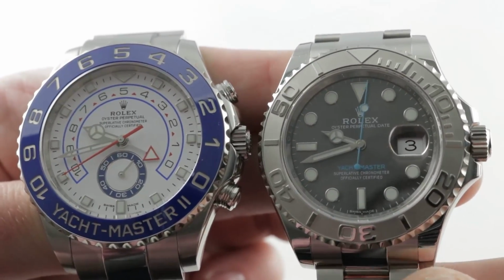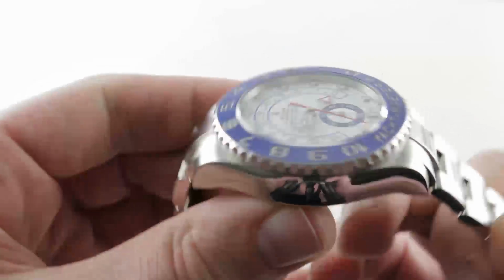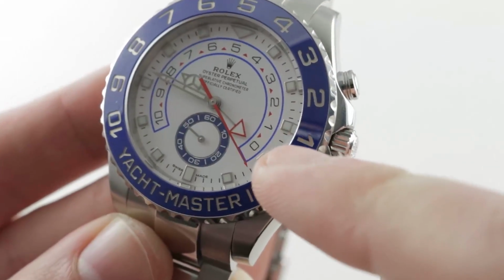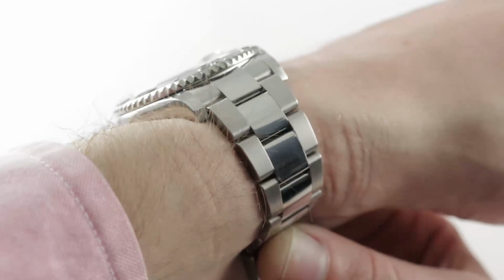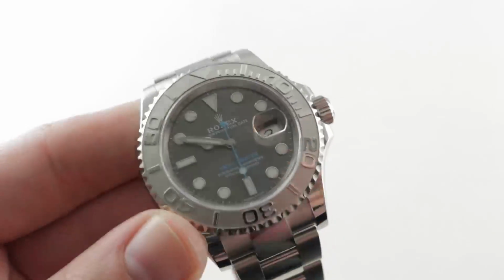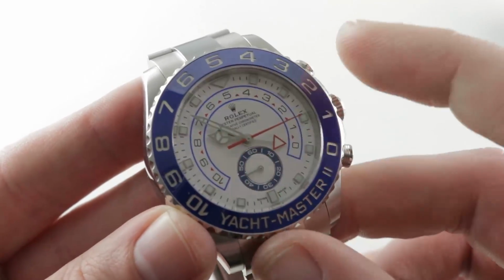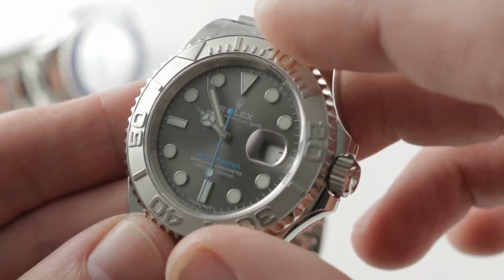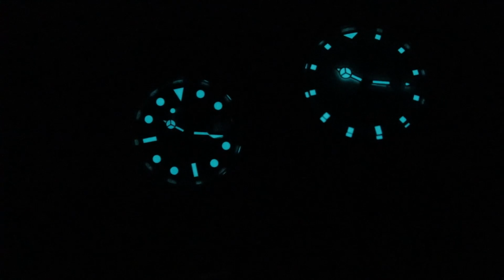Rolex Yacht-Master (116622) vs. Rolex Yacht-Master II (116680)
The Rolex Yacht-Master 116622 features a 40mm stainless steel case with a platinum bezel surrounding a rhodium dial on a stainless steel Oyster bracelet with folding buckle. Functions include hours, minutes, seconds and date.

The Rolex Yacht-Master II 116680 features a 44mm stainless steel case with a blue Cerachrom bezel surrounding a white dial on a stainless steel Oyster bracelet with folding buckle. Functions include hours, minutes, small-seconds and regatta timer / flyback chronograph.